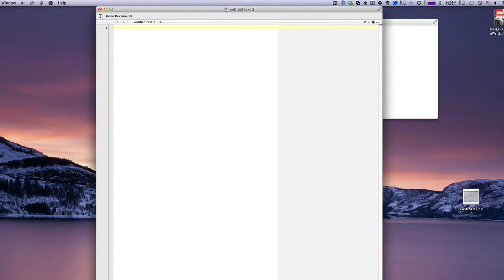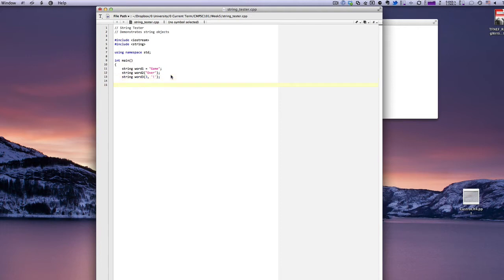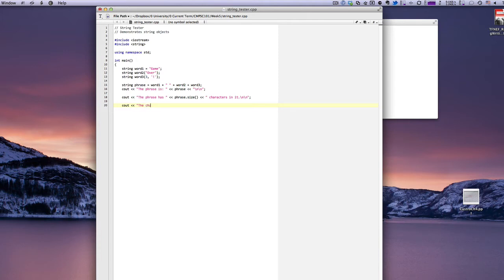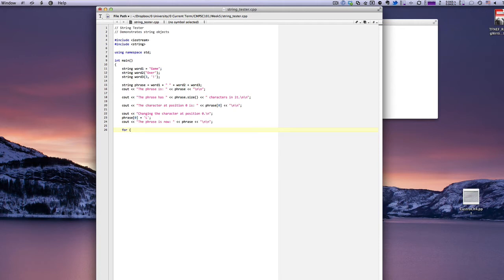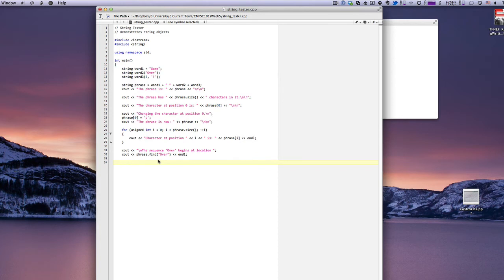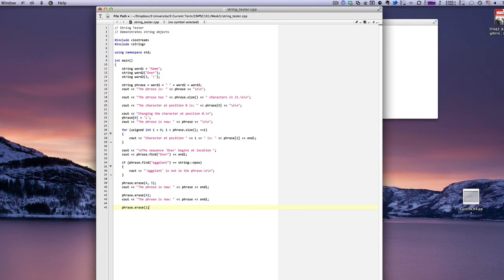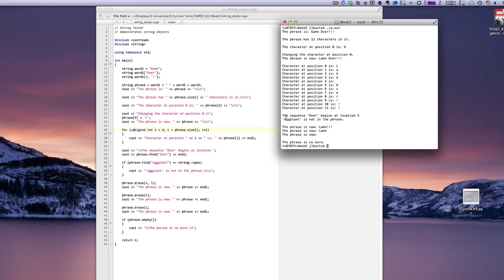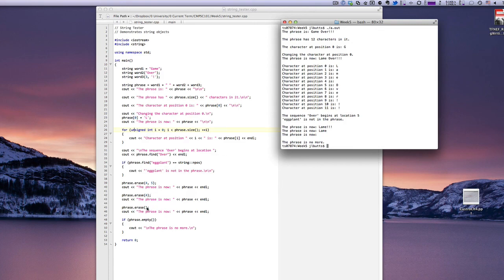CMPSC 101: Week 5: Objects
In this video, we'll learn about objects. We'll learn about some of the data members and member functions of the String object.